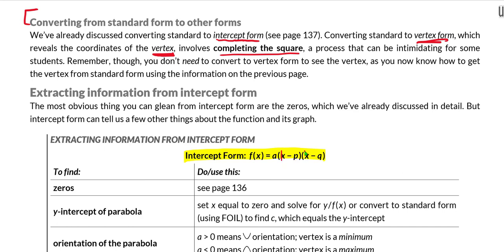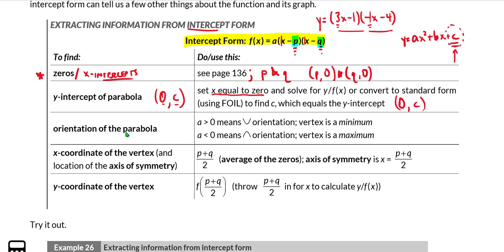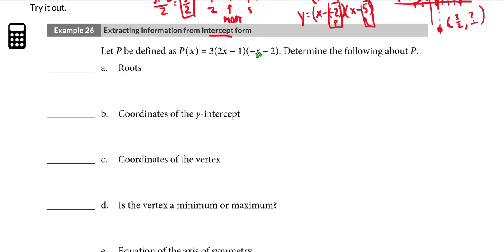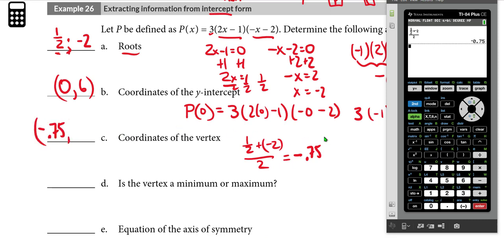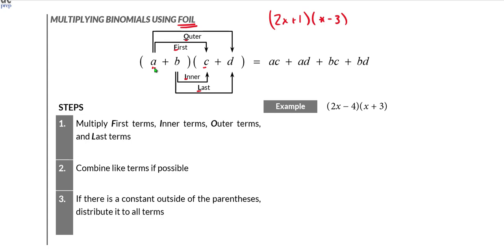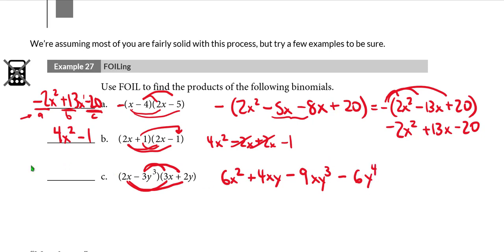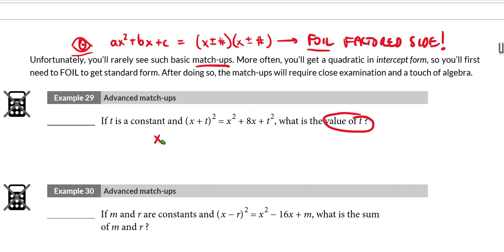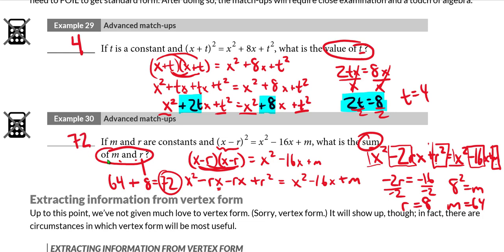SAT Math 12: Quadratics Part 11 (Extracting info from intercept form; FOILing, & match-ups)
In Part 11 of Quadratics, we take a closer look at Intercept Form and the info we can extract from it. We also review the FOIL process and talk about match-up scenarios.

Sections & subsections covered:
12.4 More on the quadratic forms (continued)
-Extracting information from intercept form
-FOILing
-Match-ups

Pages SM.147-149

Examples: 26-30

Table of Contents:
00:00 - Introduction
00:24 - Intercept vs. factored form
01:50 - Extracting info from intercept form
08:56 - Example 26
16:47 - Converting intercept to other forms
17:16 - SM.148
17:17 - Multiplying binomials using FOIL
19:26 - Example 27
Error: @ 22:24 in 27c, we wrote conflicting answers. The correct answer is the first one we wrote, with y raised to the 4.
22:37 - Match-ups
23:13 - Example 28
24:49 - SM.149
26:12 - Example 29
28:57 - Example 30